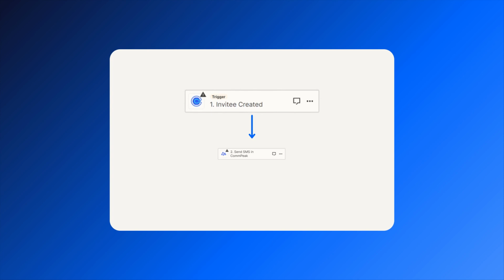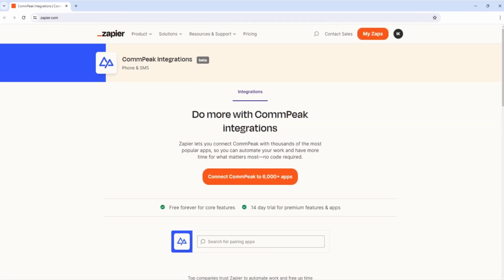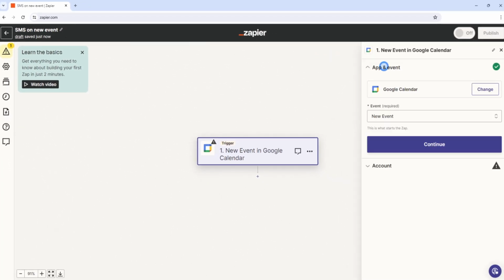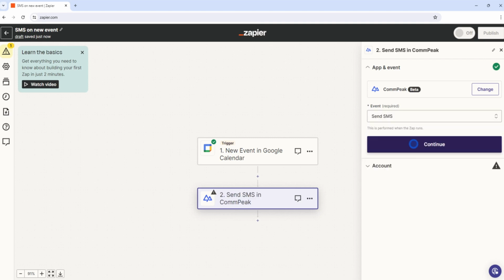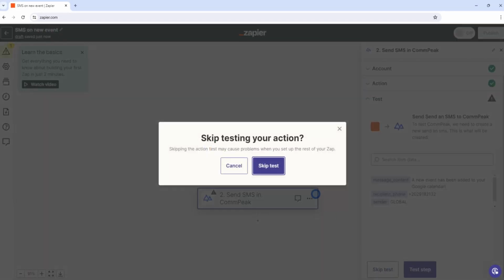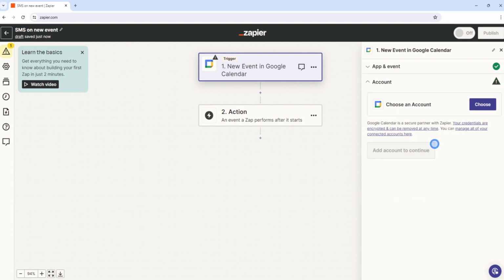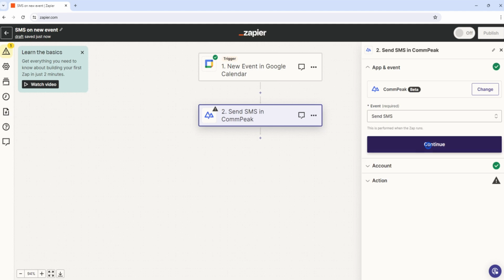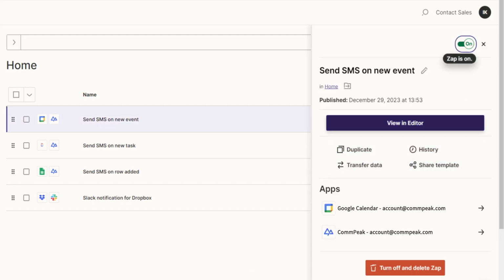TextPeak Integration Guide | Connect CommPeak and Zapier for Automated Messaging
Learn how to send SMS messages via the CommPeak SMS Platform using Zapier. This tutorial covers two methods—using prebuilt CommPeak templates and creating zaps from scratch—so you can easily automate SMS sending based on triggers from your favorite apps like Google Calendar.
What you’ll learn in this tutorial:
✔ How to access and use CommPeak SMS templates in Zapier
✔ How to create SMS workflows (zaps) from scratch
✔ How to connect Google Calendar as a trigger app
✔ How to link your CommPeak account to Zapier
✔ How to configure sender IDs, recipients, and message text
✔ How to add dynamic event details to your SMS messages
✔ How to test and publish your zaps
✔ How to manage your created zaps in Zapier
⏰ Timecodes⏰
 00:17 – Overview of CommPeak + Zapier SMS integration
 00:34 – Using CommPeak templates in Zapier
 00:39 – Selecting and customizing a template
00:48 – Visit to start with CommPeak integrations at Zapier
 01:18 – Connecting Google Calendar to Zapier
 01:30 – Testing the Google Calendar trigger
 01:37 – Connecting CommPeak and configuring SMS details
 02:06 – Testing and publishing the zap
 02:16 – Creating a zap from scratch
 02:26 – Setting Google Calendar as the trigger
 02:56 – Selecting CommPeak for the SMS action
 03:12 – Configuring sender, recipient, and message text
 03:17 – Testing and publishing the custom zap
 03:24 – Managing created zaps in Zapier